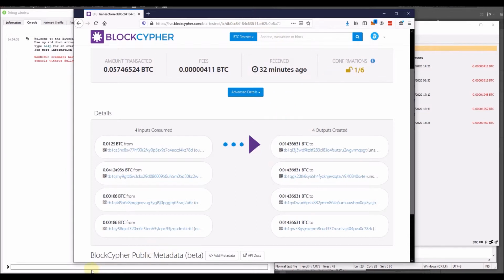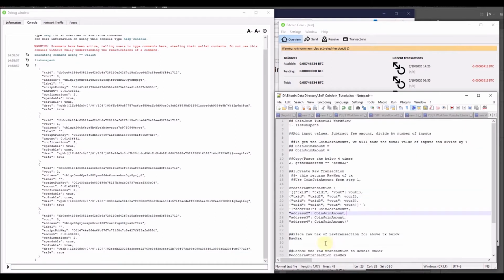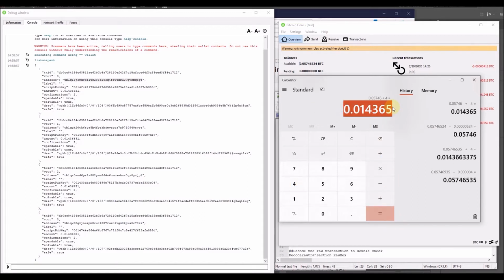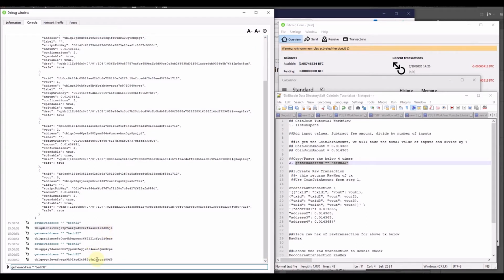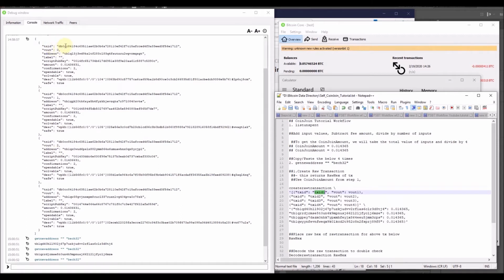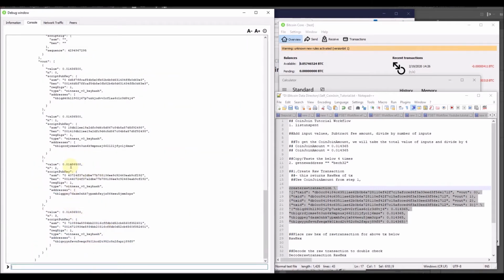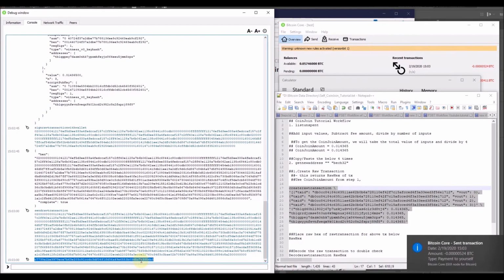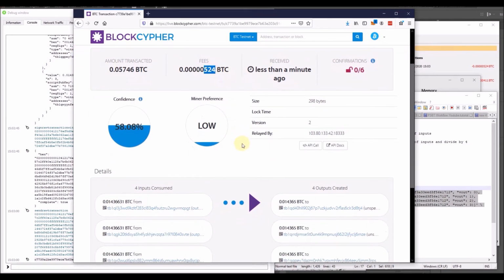Simple DIY CoinJoin Tutorial: Bitcoin Privacy for All - Part 2 - How to do a Self-CoinJoin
If you can copy/paste you can CoinJoin. In this video we'll go over a method you can use to obscure your bitcoin's history and gain some privacy. It's almost free, and super simple.

Here's a link to the template I used (on my github page)

The main Github page with my thoughts and all templates can be found here -